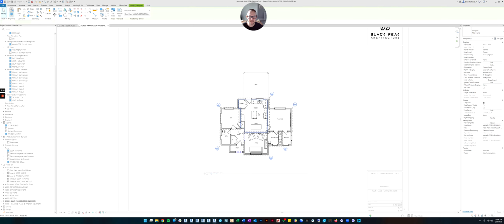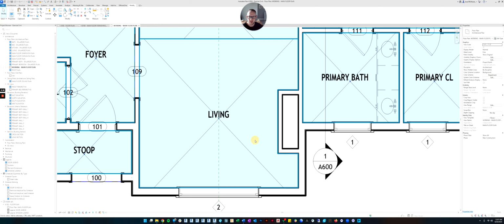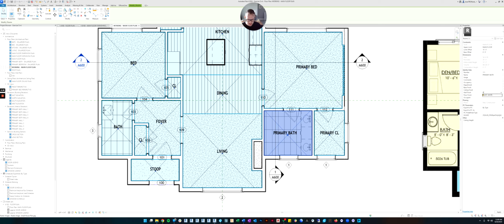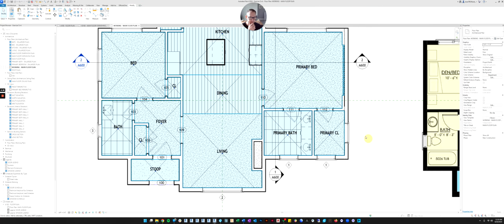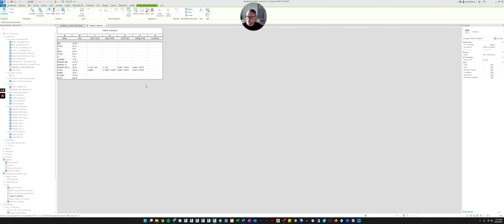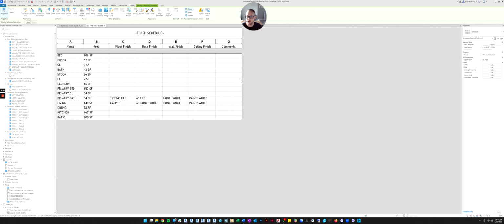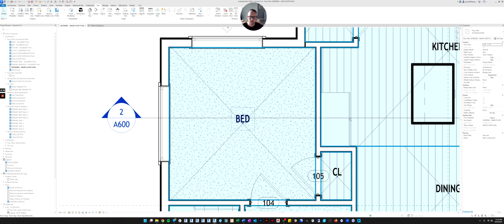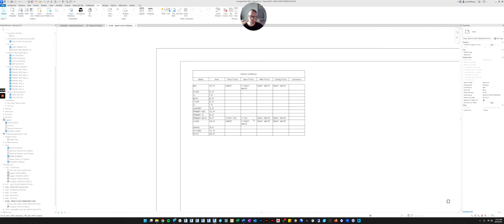06 4 Exercise Creating a Finished Schedule 📝